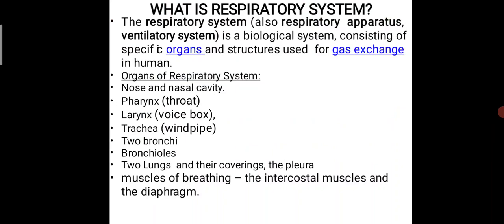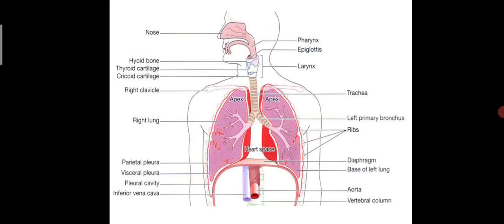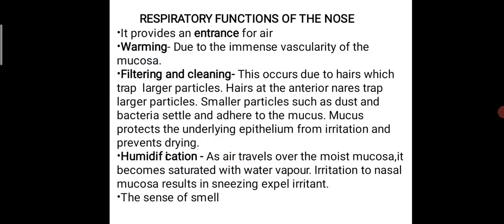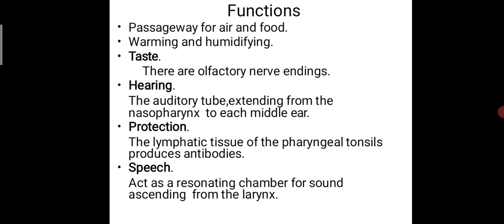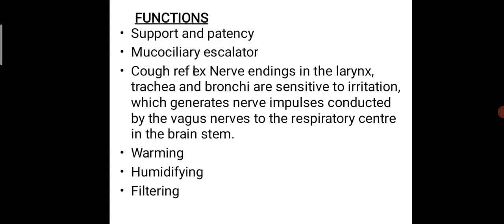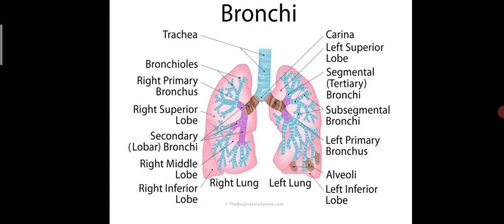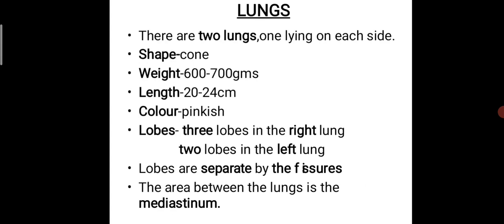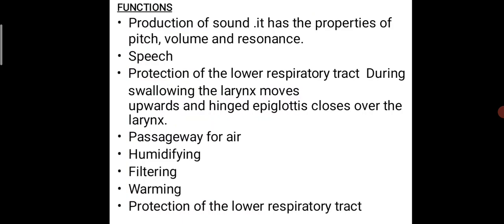Anatomy and Physiology of Respiratory System